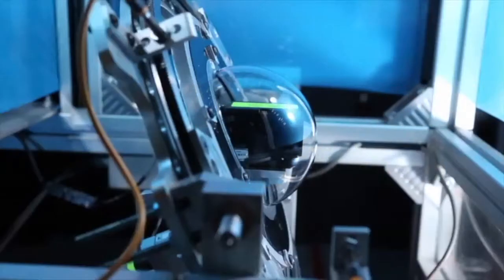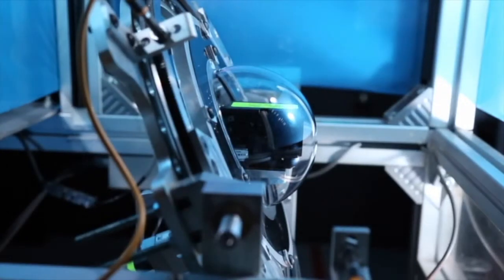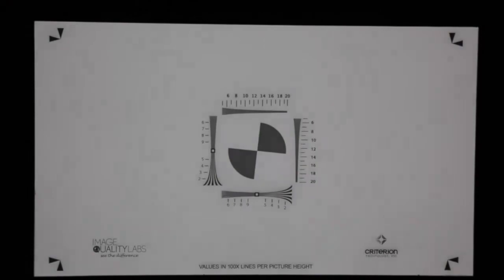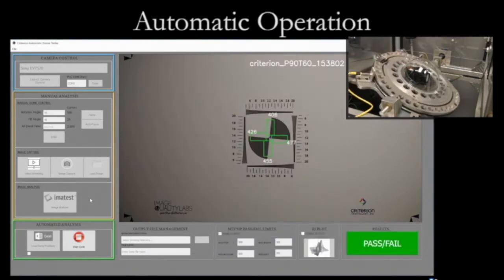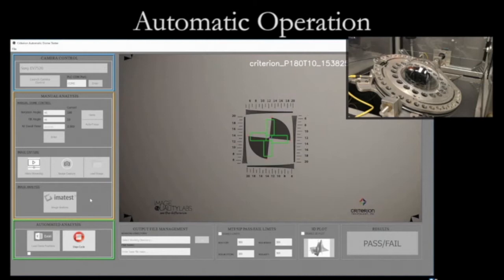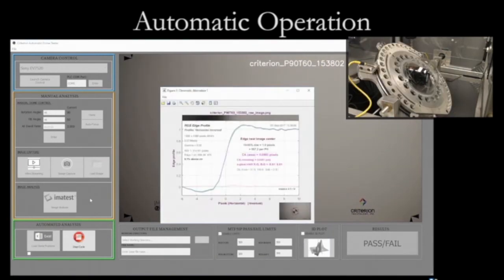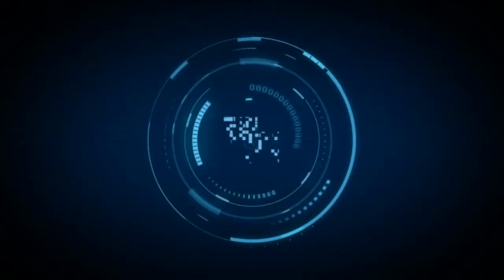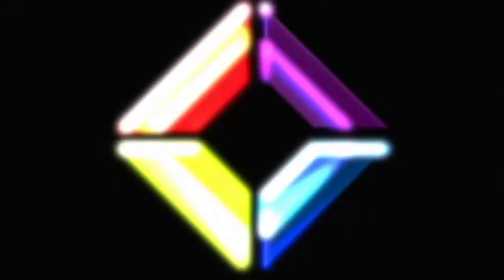Automated Optical Testing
This revolutionary testing system was developed by Criterion Technology.